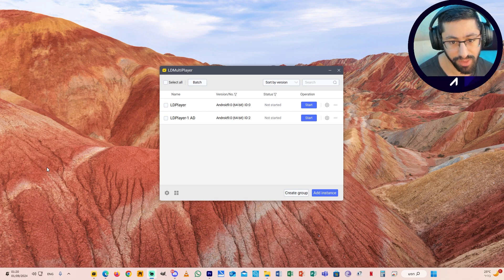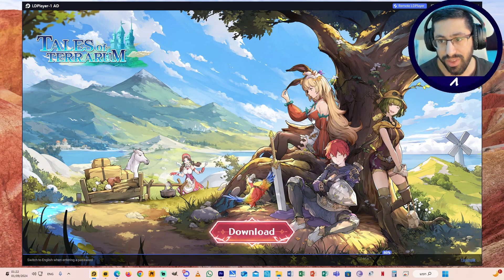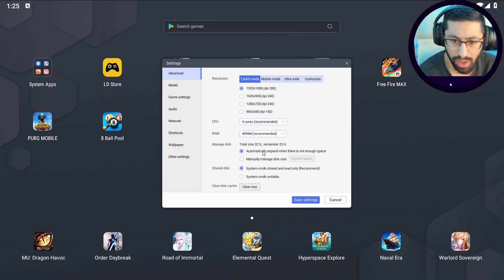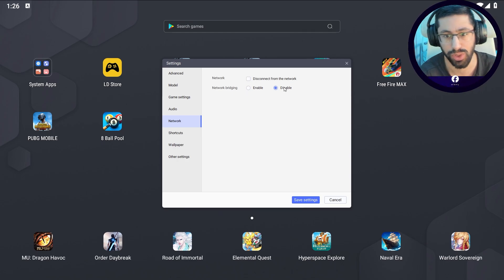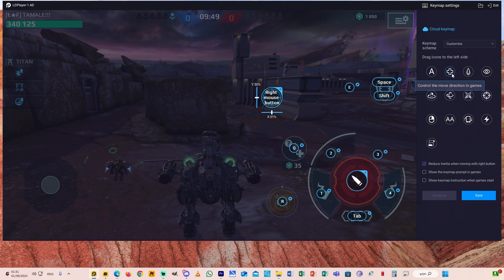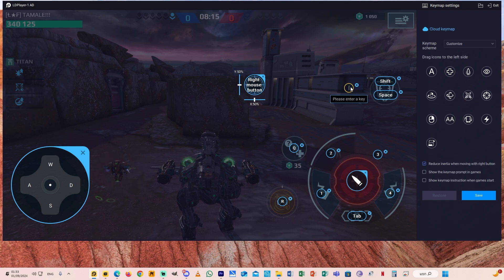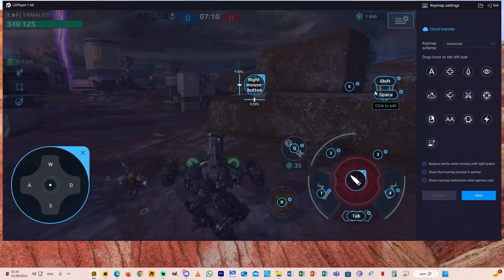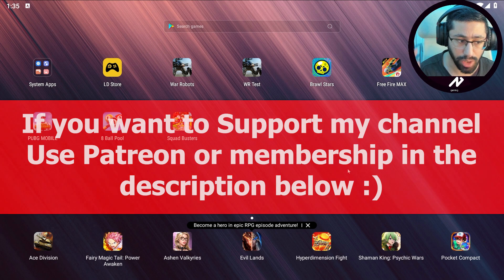How to Play Mobile Games on PC - Ultimate Guide 2026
How to play mobile games on PC – Ultimate Guide 2025! Discover how to enjoy your favorite mobile games on a larger screen without lag or complicated setups. In this video, we provide a step-by-step tutorial on installing and configuring emulator, setting up controls, and optimizing performance to enhance your gaming experience. Whether you're a beginner or a seasoned gamer, this guide covers everything you need to know to play mobile games on your PC effortlessly. Say goodbye to limited battery life and tiny screens – start your gaming adventure on PC today!